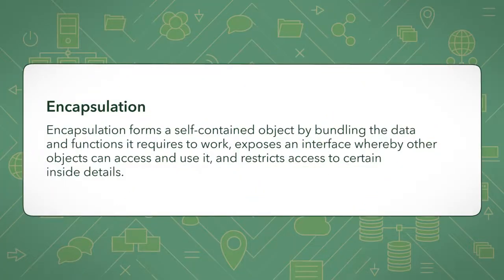1.2.4 – Encapsulation - Object-Oriented Design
Link to this course:
1.2.4 – Encapsulation - Object-Oriented Design
This course takes Java beginners to the next level by covering object-oriented analysis and design. You will discover how to create modular, flexible, and reusable software, by applying object-oriented design principles and guidelines. And, you will be able to communicate these designs in a visual notation known as Unified Modelling Language (UML).

You will be challenged in the Capstone Project to apply your knowledge of object-oriented design by evolving and documenting the Java codebase for an Android application with corresponding UML documentation.

After completing this course, you will be able to:
• Apply the Class Responsibility Collaborator (CRC) technique to analyze and design the object-oriented model for a problem.
• Explain and apply object-oriented modeling principles and their purpose (e.g., abstraction, encapsulation, decomposition, generalization).
• Explain and apply different types of inheritance
• Explain the difference between association, aggregation, and composition dependencies.
• Express object-oriented models as Unified Modeling Language (UML) class diagrams.
• Translate between UML class diagrams and equivalent Java code.
• Apply design guidelines for modularity, separation of concerns, information hiding, and conceptual integrity to create a flexible, reusable, maintainable design.
• Explain the tradeoff between cohesion and coupling.
Object-Oriented Design, Object-Oriented Analysis And Design, Unified Modeling Language (UML)
Excellent course and course material which is presented in really good way. Learned a lot about object oriented design from course material and also form interviews. Thanks for this course.,Really helpful. I give this curs the maximum though I thing that it would be better if there were more assignments to practice. Or more examples even they are not reviewed in the videos.
Best software design practices have evolved alongside programming languages. Today, all developers should be familiar with abstraction, encapsulation, decomposition, and generalization, which are fundamental principles in object-oriented design. You will learn all of these principles and how they are expressed in Java and communicated visually in Unified Modelling Language.